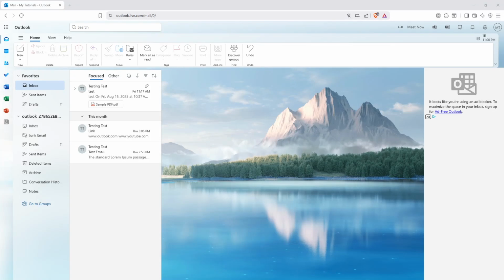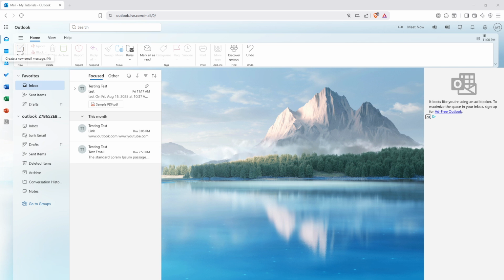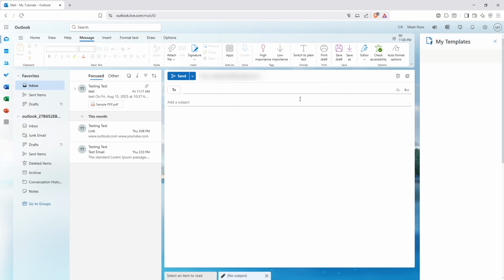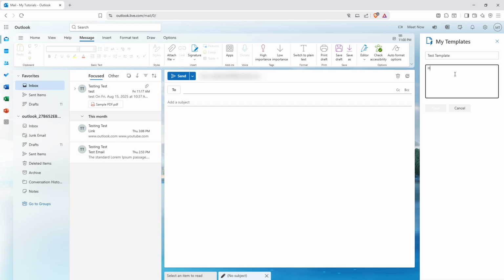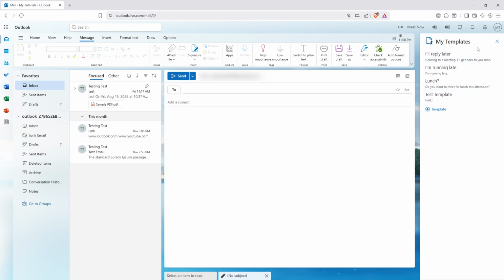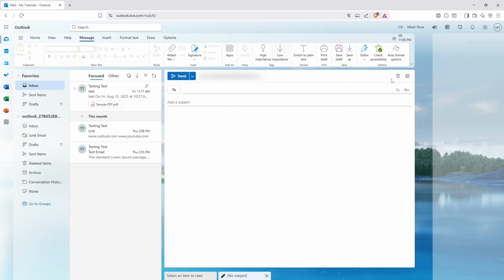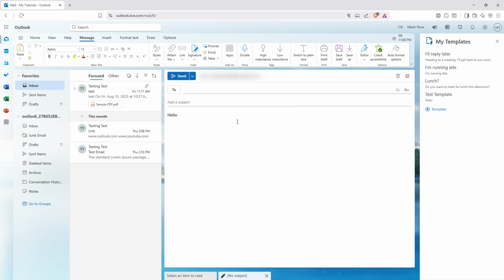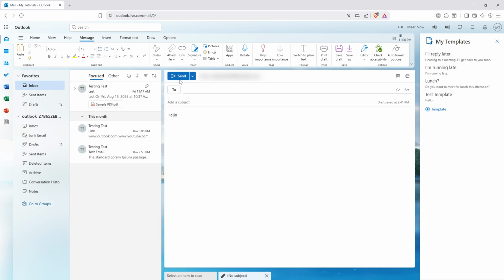How To Use Email Templates In Microsoft Outlook [2025 Guide]